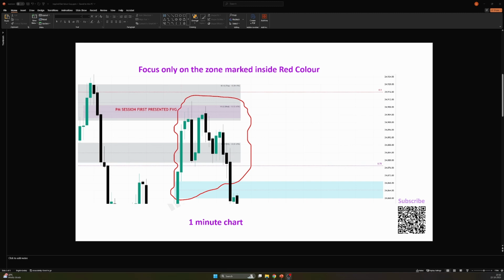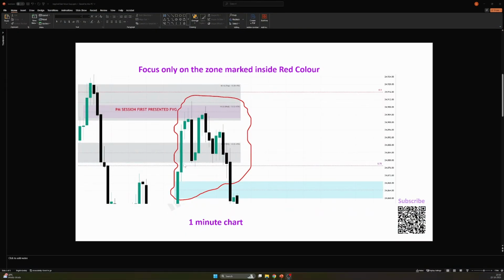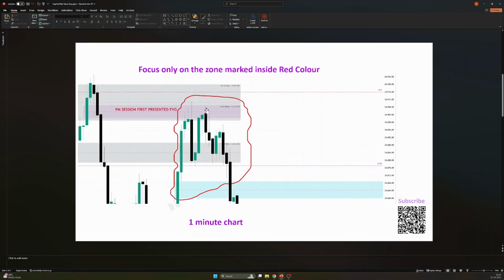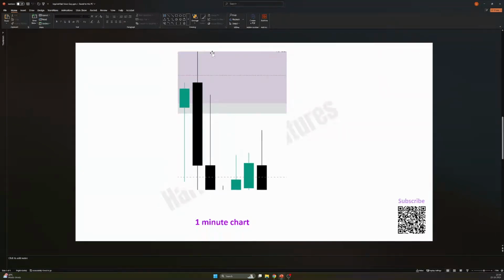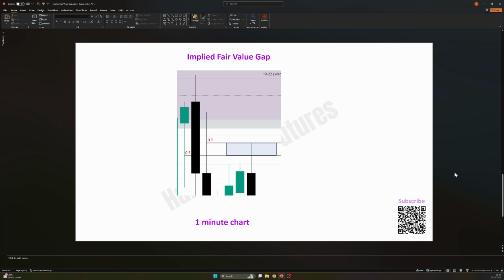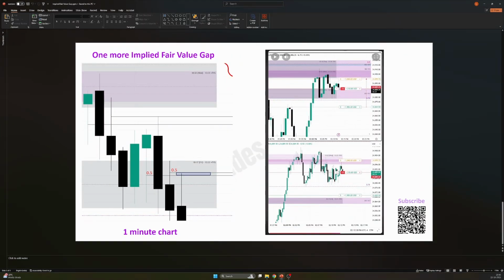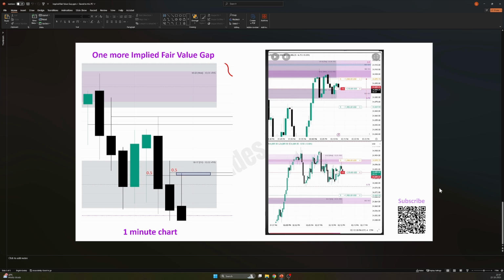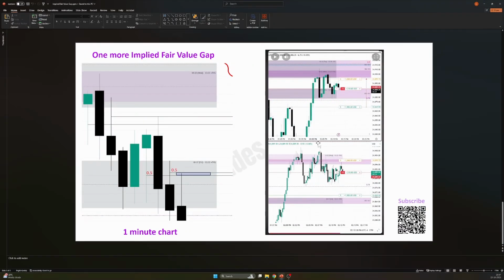Trading Implied Fair Value Gaps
NASDAQ FUTURES Scalping LIVE